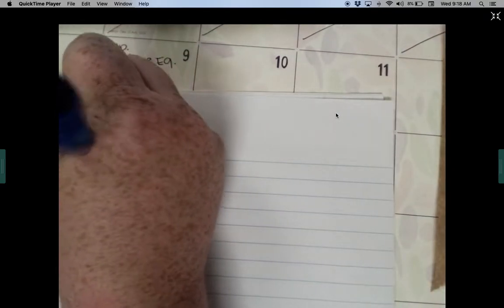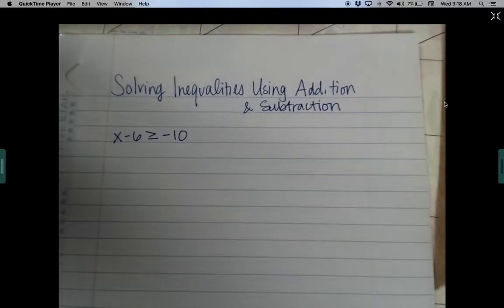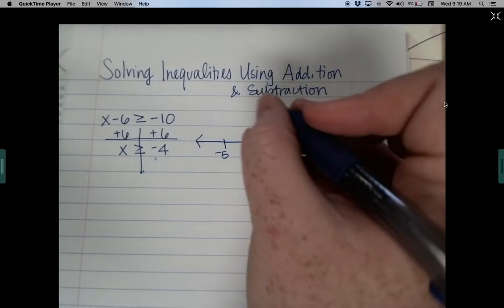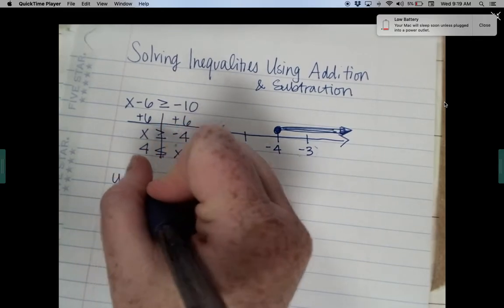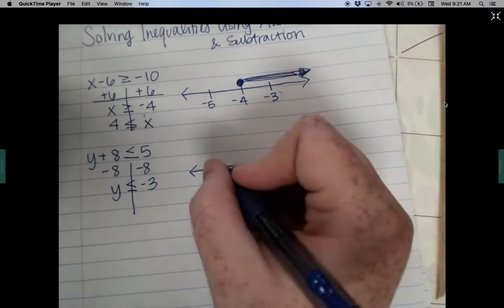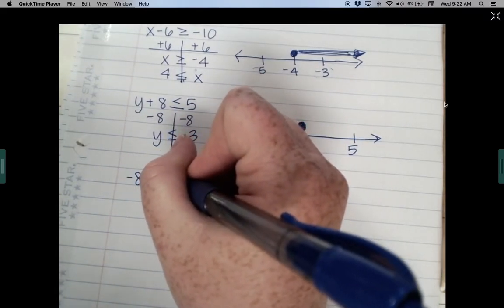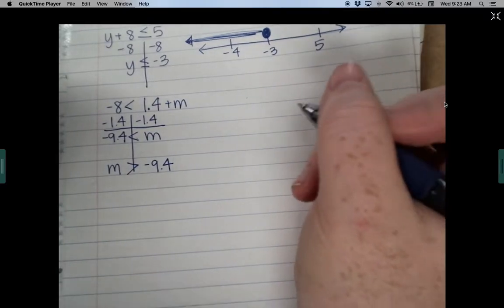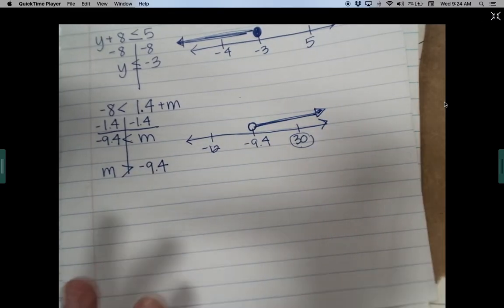Solving Inequalities Using Addition and Subtraction